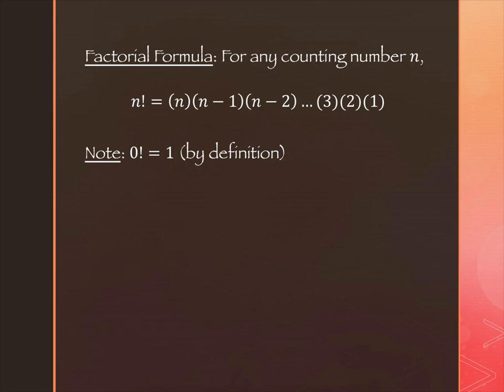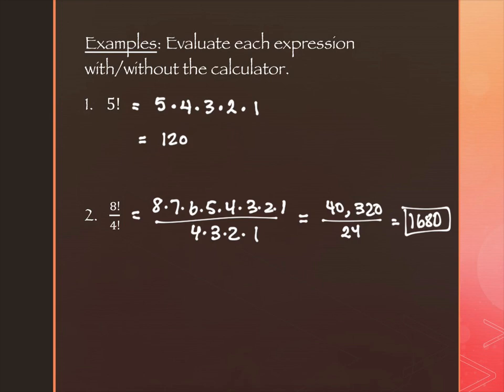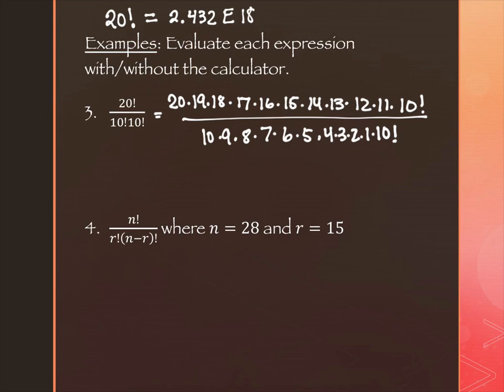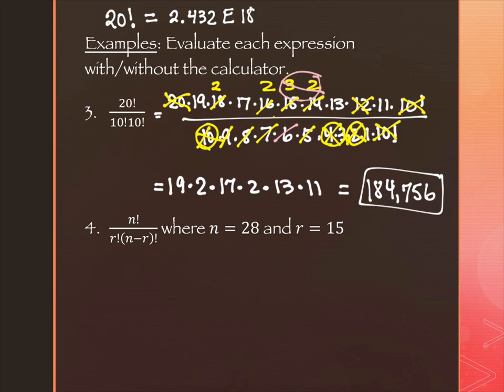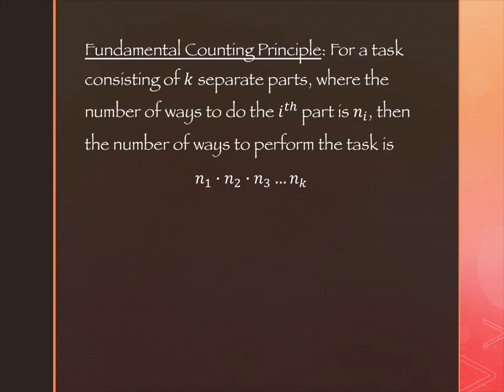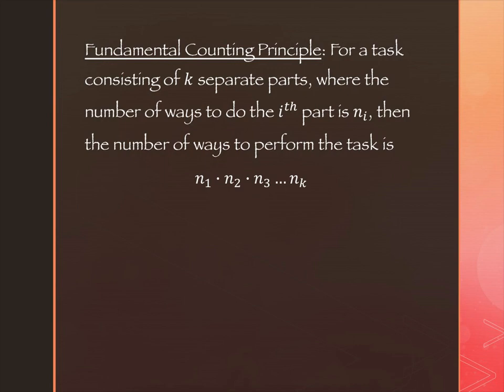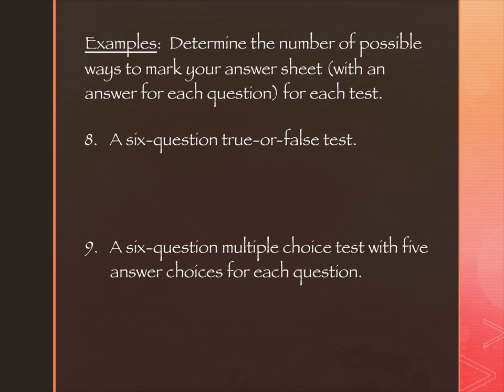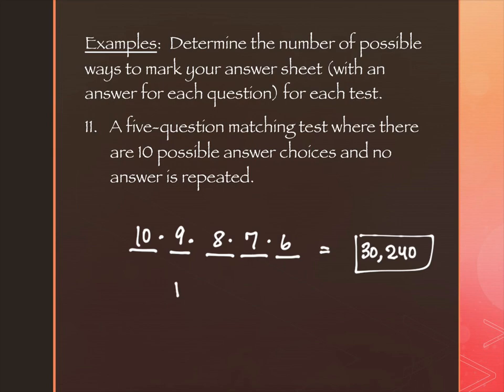10.2 Using the Fundamental Counting Principle